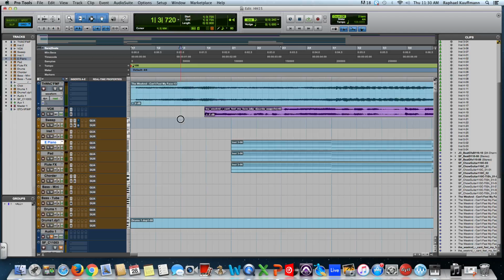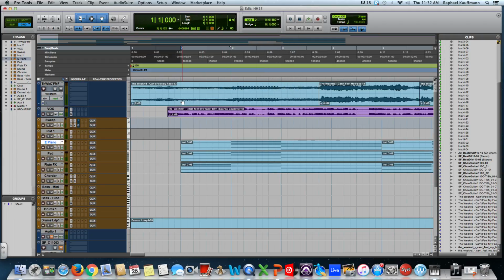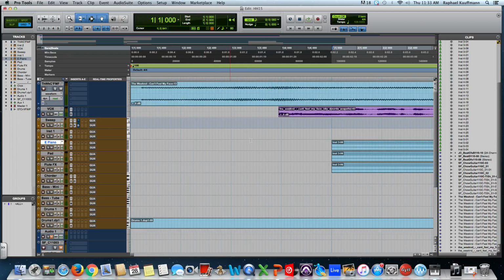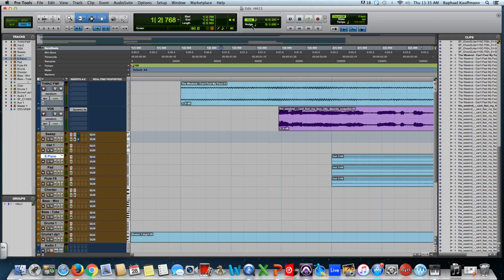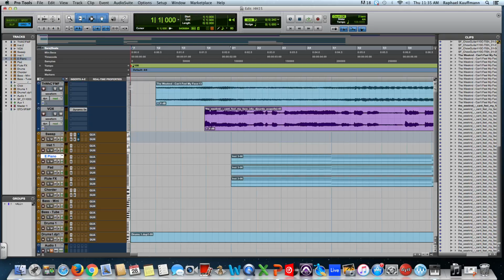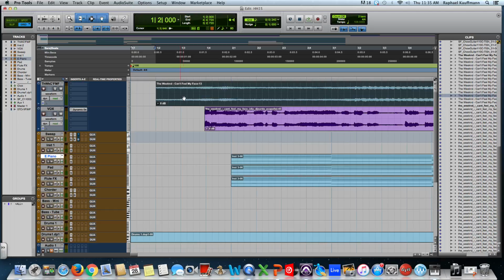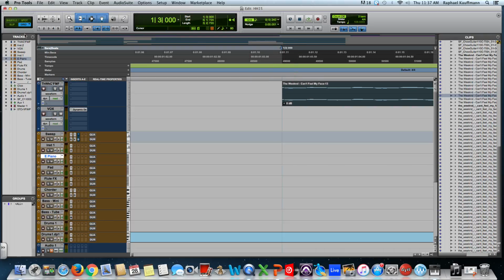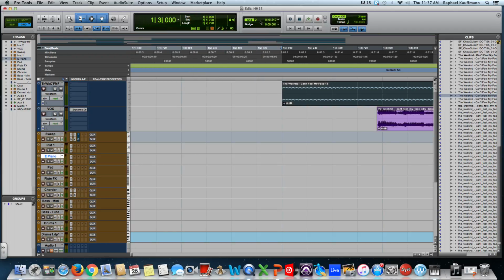Pro Tools - Edit Window: Grid & Nudge Values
The Grid is you friend when it comes to making electronic music of any genre.  There is not much to this section, but it is VERY IMPORTANT.